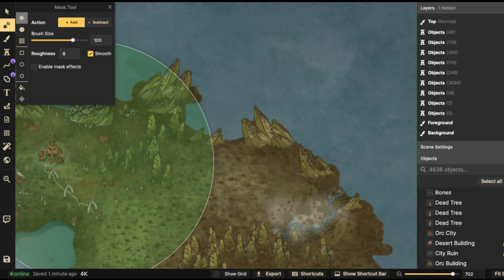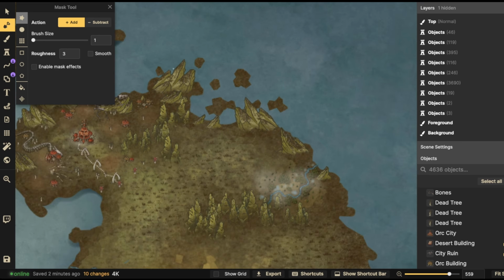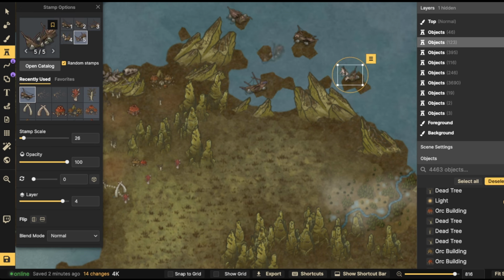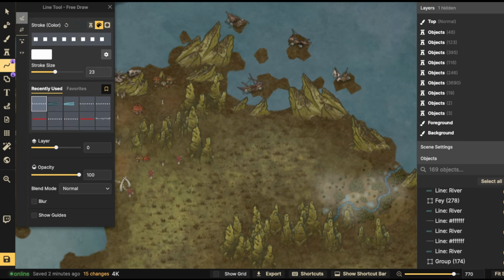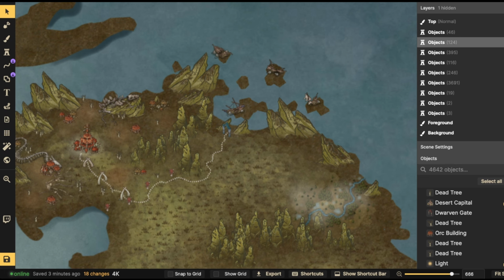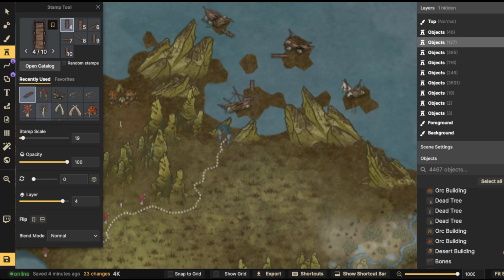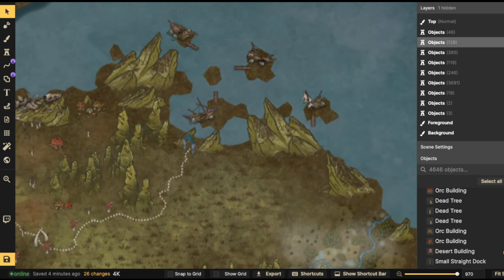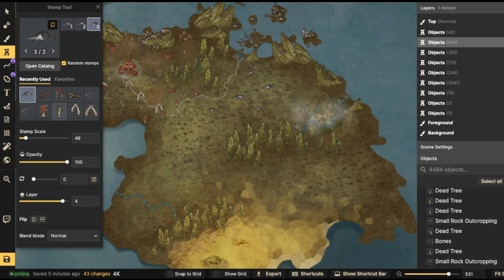Shattered Coast | Inkarnate Clip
This clip was pulled from our "Creating an Epic World Part 11" stream.